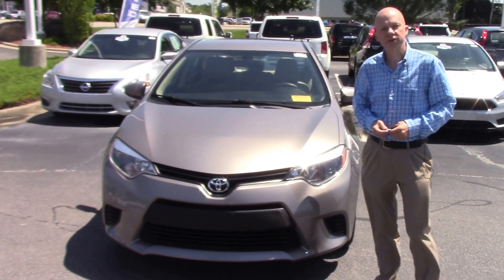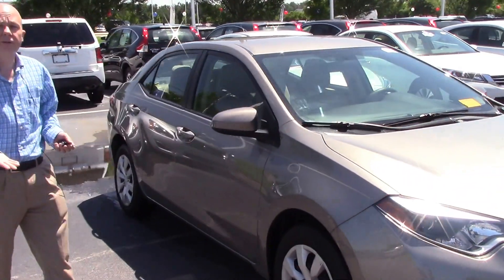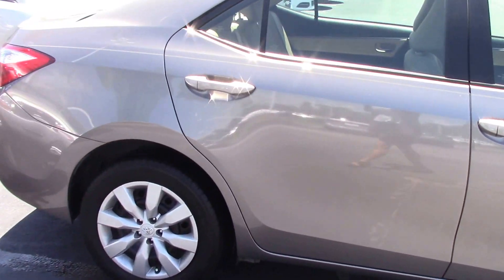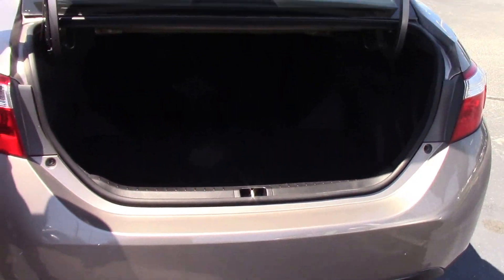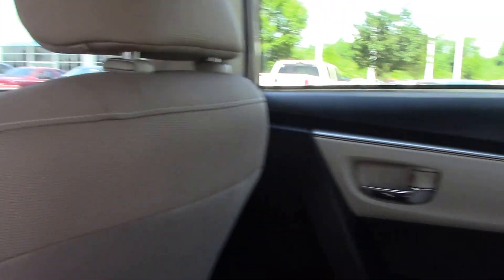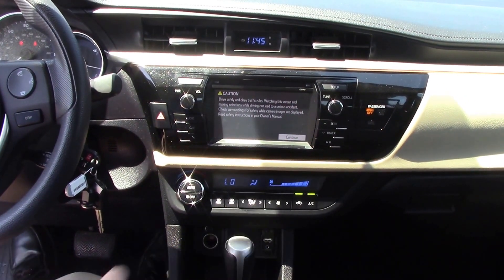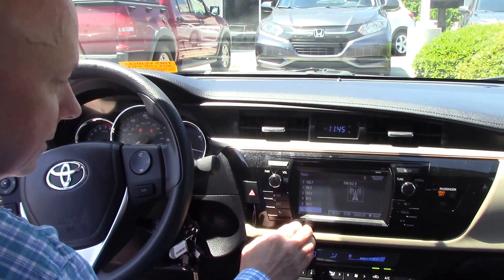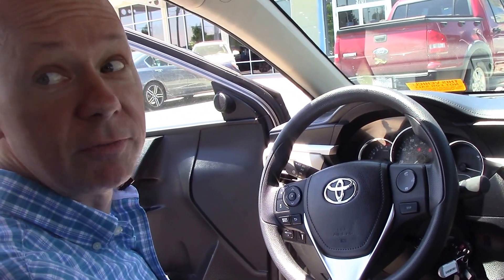2014 Toyota Corolla Wilson NC Walkaround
This superb-looking 2014 Toyota Corolla is the one-owner car you've been thirsting for. This Toyota Corolla has a great cockpit layout, with all the controls easy to find and right where you need them.  This very Budget friendly sedan get excellent fuel mileage, has a clean carfax history and the new owner gets the balance of the factory warranty.  Equipped with power options, cruise control, bluetooth, touch screen audio and a back up camera, this comfortable sedan makes it easy to drive and easy to own.  Priced well to sell!